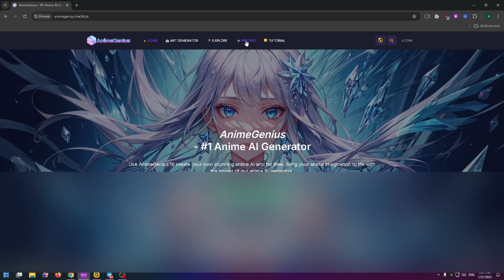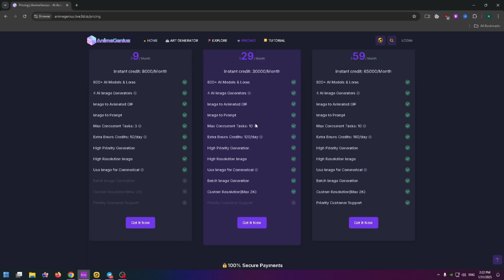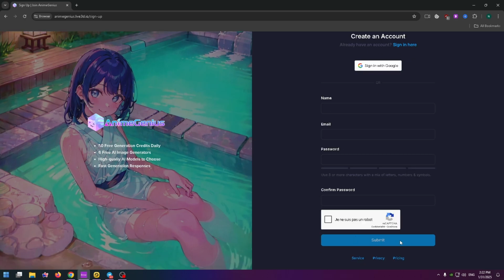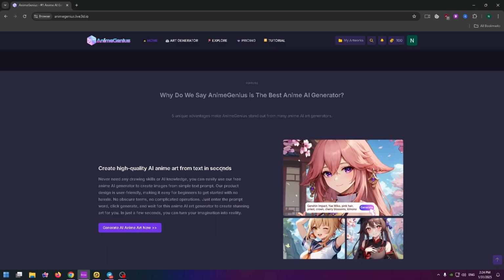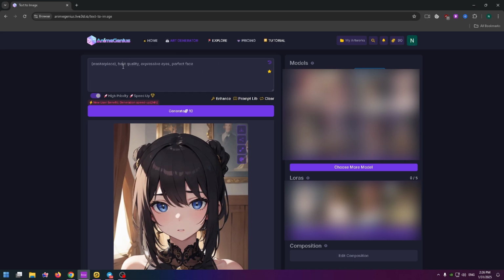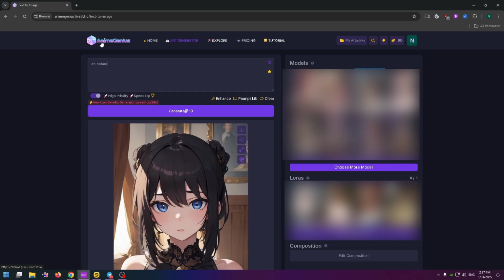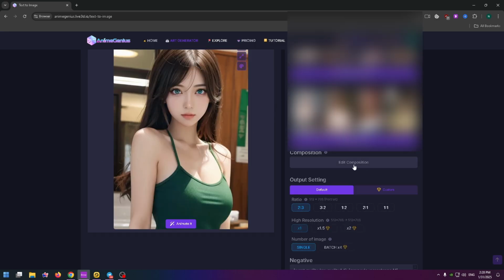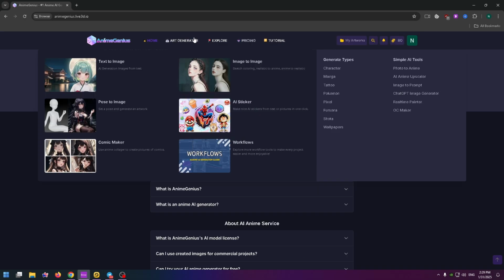AnimeGenius Ai Review - Tutorial For Beginners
animegenius ai art